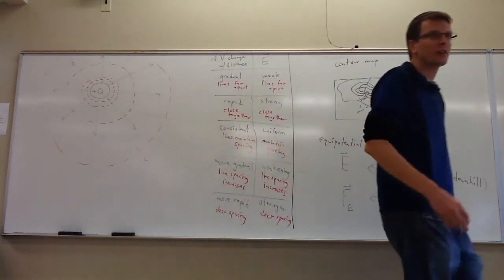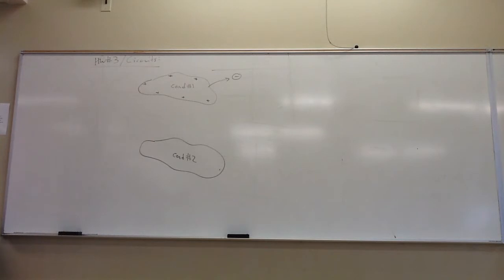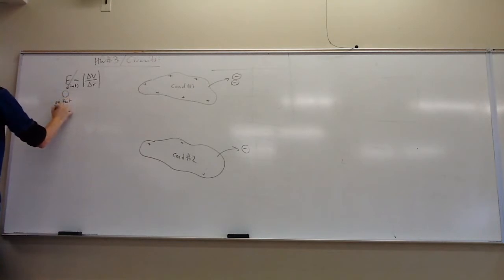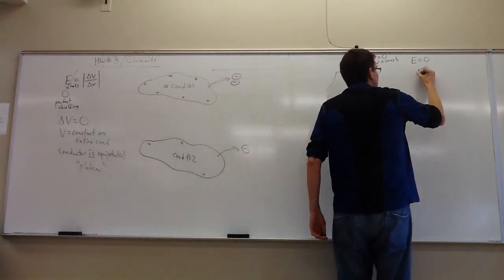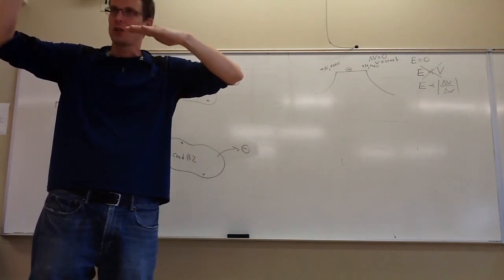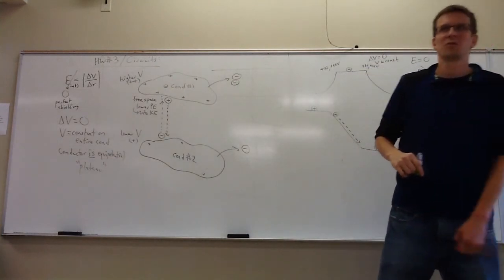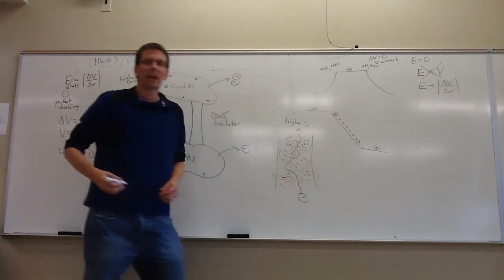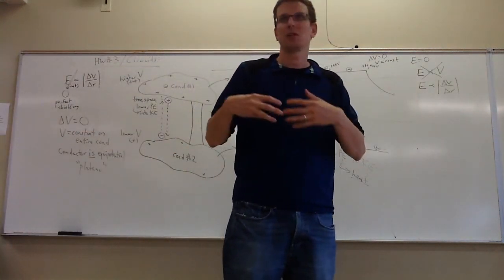3. A: Gen Phys II Lecture & 5. A: Calc-based Phys II lecture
SPECIAL NOTES for this lecture:
n/a